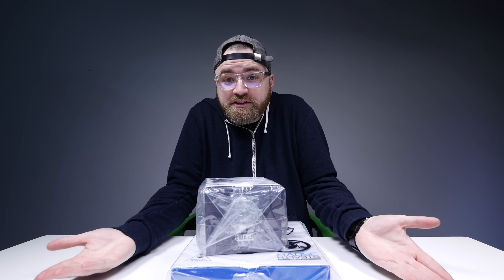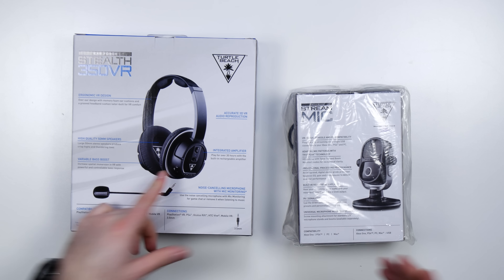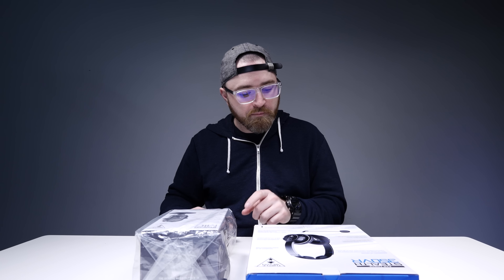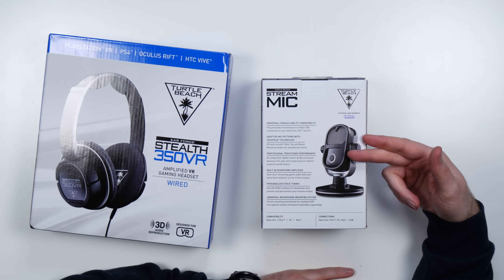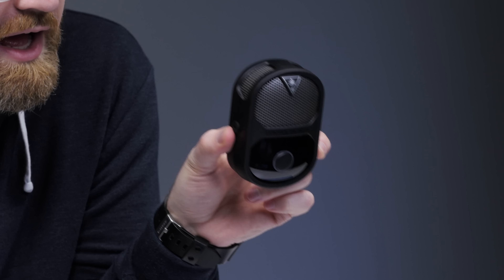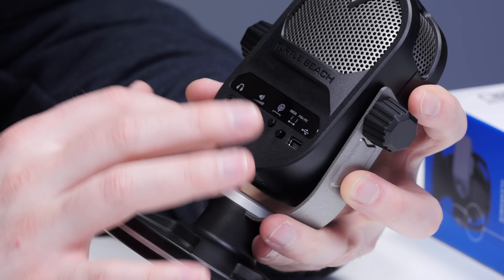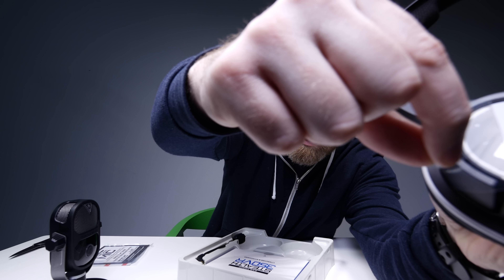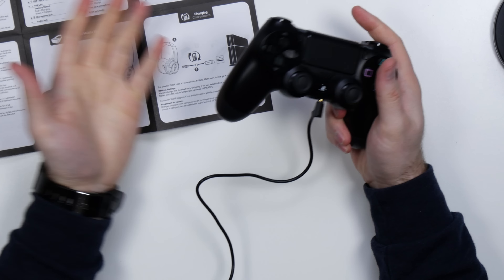What Are VR Headphones?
Turtle Beach Stealth 350VR (USA Link)
Turtle Beach Stealth 350VR (International)

Turtle Beach Stream Mic (USA Link)
Turtle Beach Stream Mic (International)

Had the chance to check out the new Stealth 350VR gaming headset and Stream Mic from Turtle Beach.

Here's some more info from the manufacturer -

Stealth 350VR

The Turtle Beach Stealth 350VR gaming headset delivers Virtual Reality audio loud and clear with battery-powered amplification, Variable Bass Boost and an ergonomic “built for VR” design that provides clearance for VR headbands and cables. The Stealth 350VR’s large 50mm speakers ensure a rich, expansive audio experience, while the lightweight design and smooth, fabric-wrapped memory foam over-ear cushions ensure a comfortable fit. The removable noise-cancelling microphone provides crystal clear chat even when movement in the real world creates background noise, while Mic Monitoring lets gamers hear their own voice inside the headset to avoid shouting at other players. Cable management is made easy via the Stealth 350VR’s detachable audio cables, while on-board audio controls are always within reach, mounted right on the headset.

Turtle Beach Stream Mic

The Turtle Beach Stream Mic is a first-of-its-kind professional-quality desktop microphone created for gamers streaming content directly from their consoles. With the Stream Mic, players can commentate on livestreamed gameplay from their Xbox One, PS4 Pro and PS4, as well as from a PC or Mac thanks to universal plug-and-play compatibility, while advanced features like Adaptive Mic Patterns, best-in-class digital processing, and a zero-latency headphone output for accurate monitoring means anyone can stream like a pro. Take your Twitch, YouTube and MLG.tv livestreams to all new levels with the Turtle Beach Stream Mic.